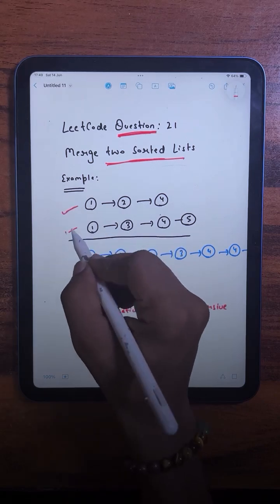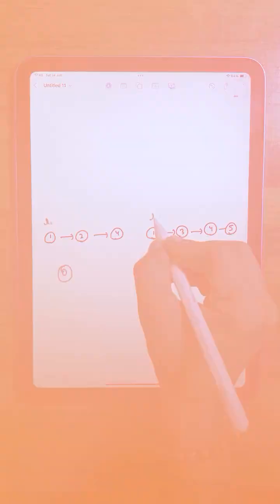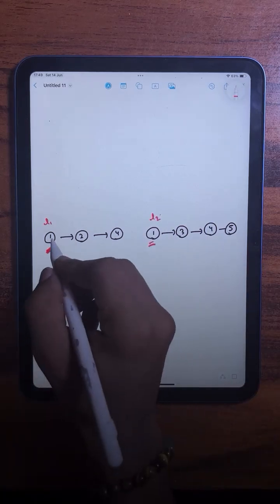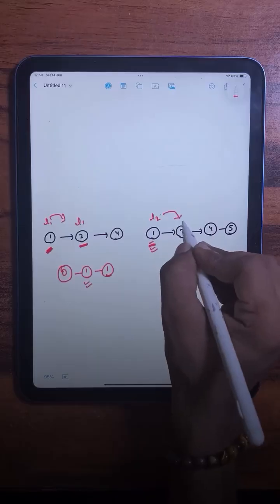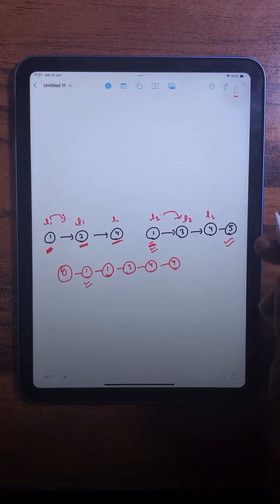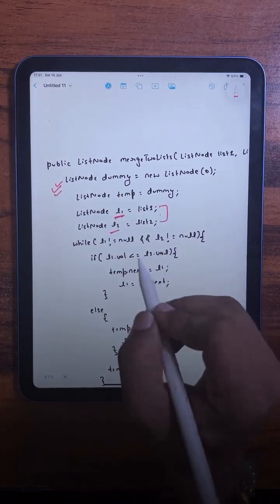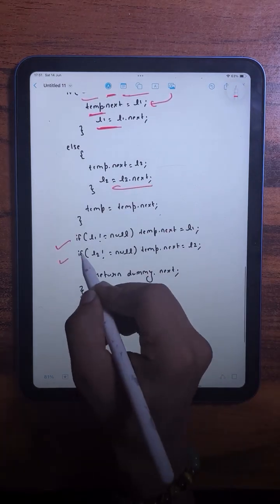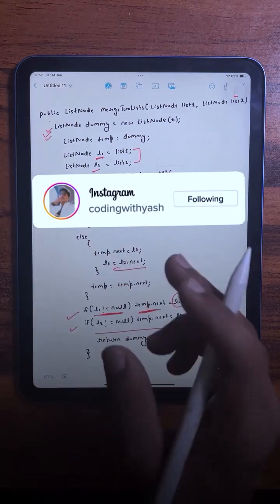LeetCode 21 | Merge Two Sorted List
I have explained the iterative approach using a dummy node and two pointers. This method is clean, beginner-friendly, and very commonly asked in interviews.

merge sorted lists,
leetcode solutions,
leetcode 21,
merge two sorted linked list,
merge two sorted lists leetcode java,
merge two sorted lists leetcode,
codingwithyash,
coding with yash,
merge 2 sorted lists,
java interview questions,
leetcode java,
leetcode questions,
merge two sorted lists java,
merge two sorted lists solution,
algorithm